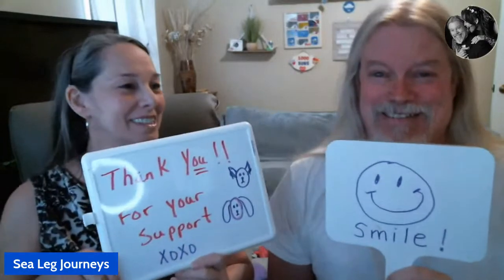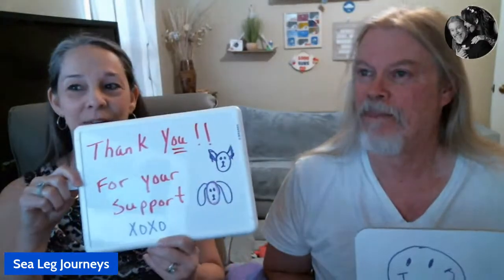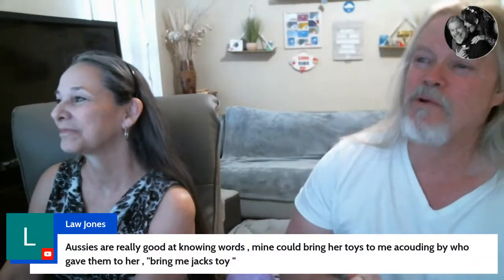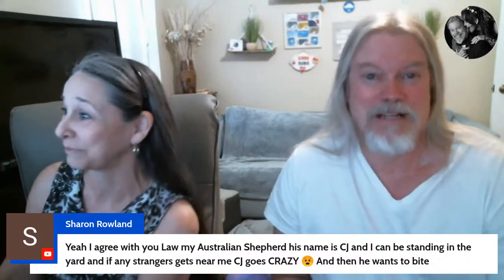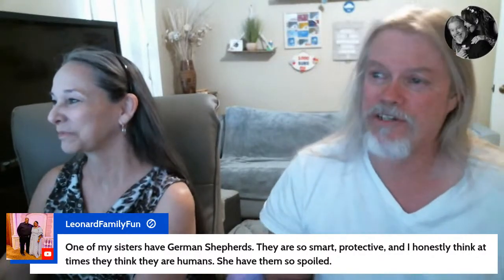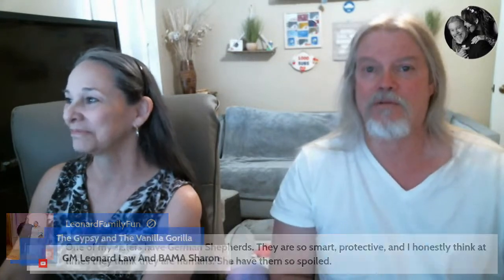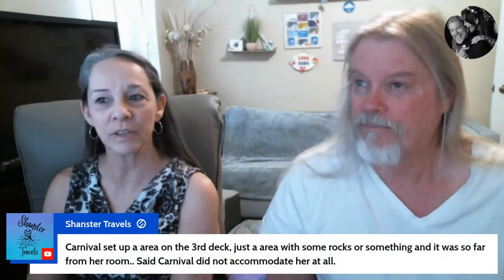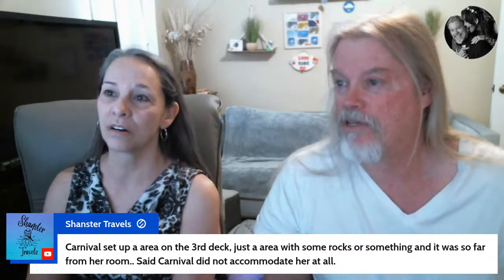Pets on a cruise ship: Rise and Shine with Sea Leg Journeys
Should pets be allowed on a cruise ship? Would you take yours? Join Sea Leg Journeys and the Crew in our live interactive chat with questions and comments. Let's have some fun as we learn from each other.